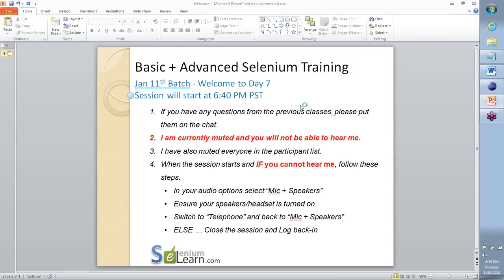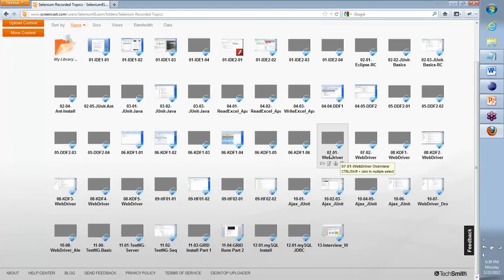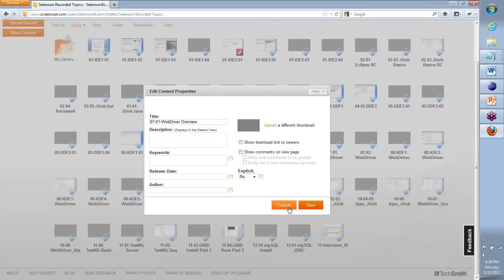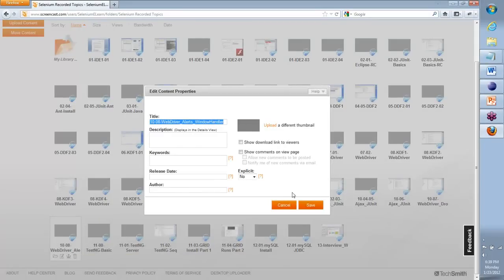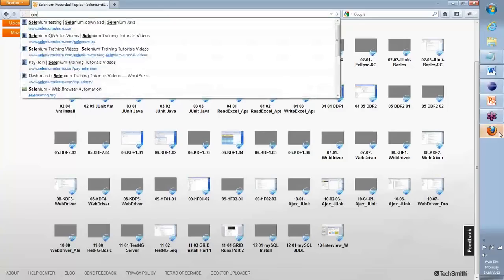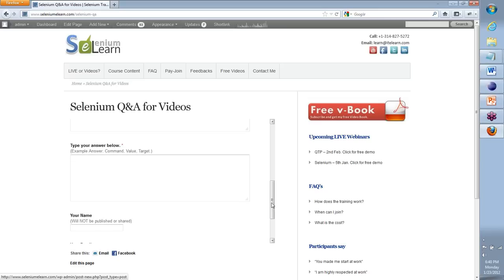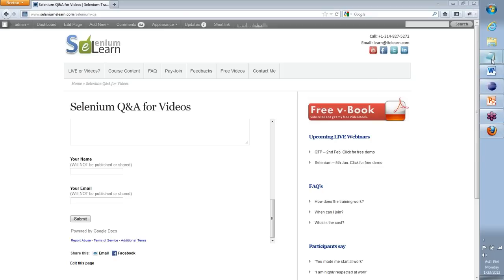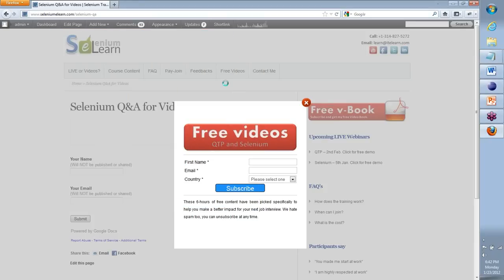Selenium Tutorial Day 7 Keyword Driven framework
Selenium Training Day 7 Basic + Advanced
prepare our Test Plain, Test Scenario, Test Data
Identify the XPaths for all elements needed
In the IDE write the command terget and value for each needed
convert this into a JUnit format
Take this code as into eclipse platform
Setup a selenium server for running the Test

"selenium tutorial", "selenium tutorial pdf", "selenium
  tutorials", "selenium tutorial video",
  'selenium tutorial ppt", "selenium
  tutorial java",